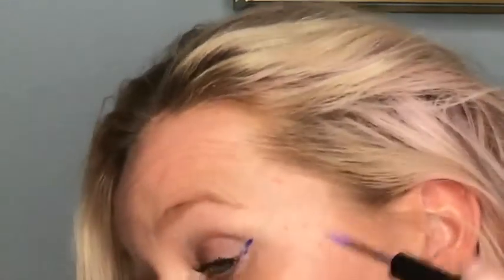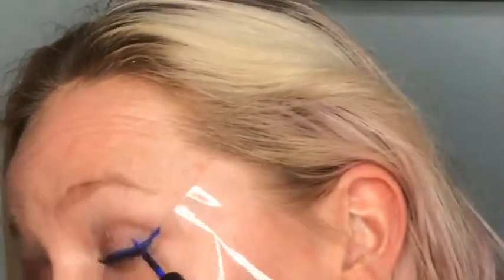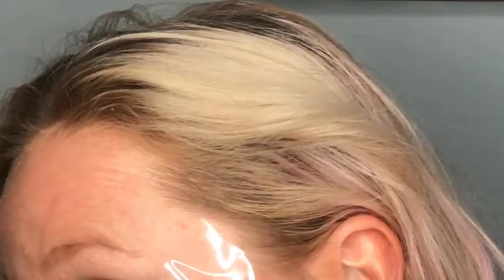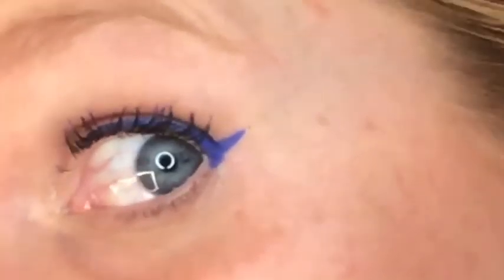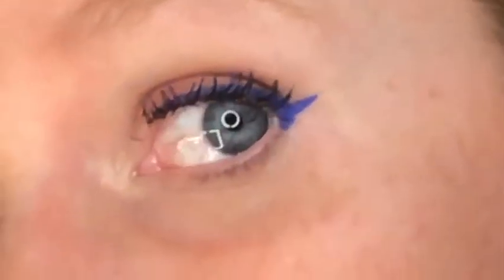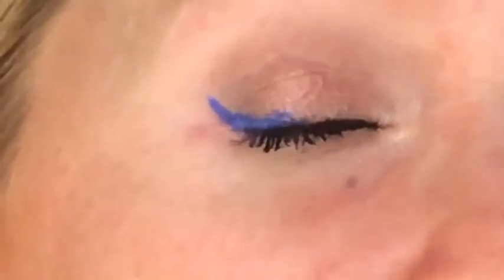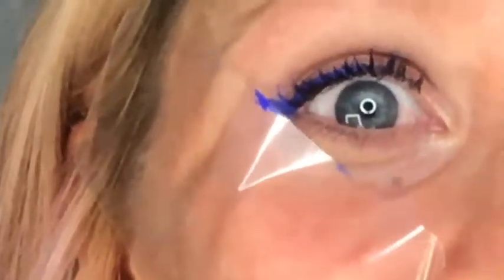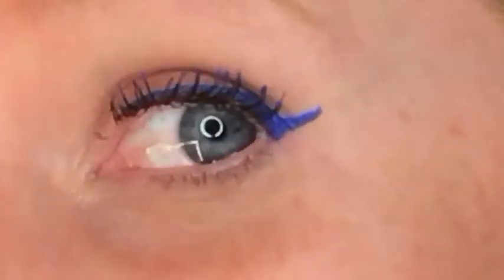Wing liner FAIL!! 😂😂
My name is Kathleen Donohue, I am a wife and mother to two beautiful boys. I started using Youniques product in 2015 after trying their 3D mascara and fell in love. I quickly realized after using their skincare just how much my skin was transforming. As someone who has suffered with psoriasis my entire life, I finally found a company and products that were helping my skin and not adding to the everyday stresses of dry skin and redness. These naturally based products were doing wonders for my skin and my confidence and I decided to share it. Since joining Younique I have travelled the world, literally! I am now able to meet women whose lives have also changed, women who were helped by The Younique Foundation which helps women who were sexually abused as children or adolescents and I have had the absolute honor in watching so many grow their confidence, strength and inner beauty. I hope that by watching this video, I somehow managed to either make you smile or really understand my passion.

Are we Friends yet?